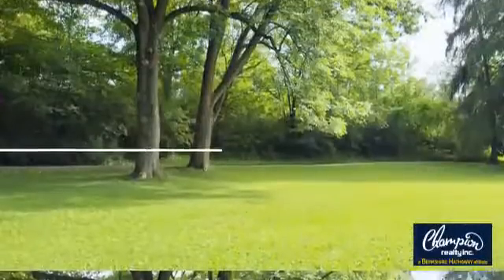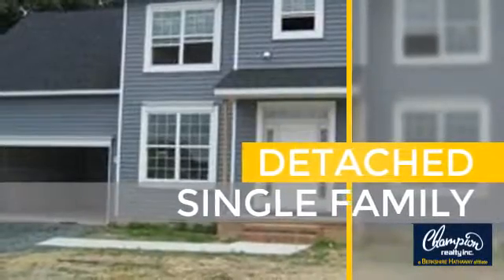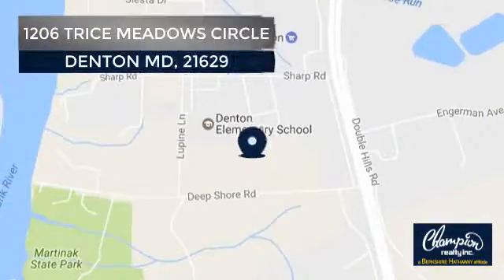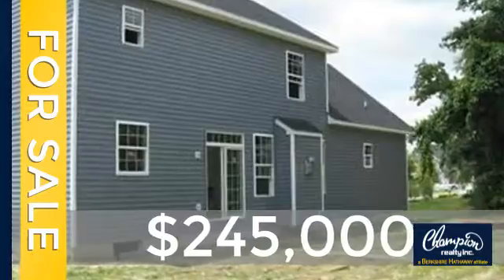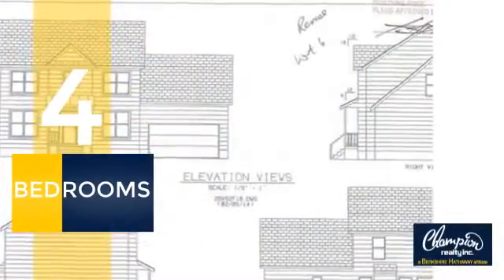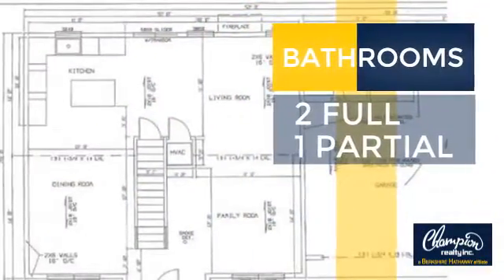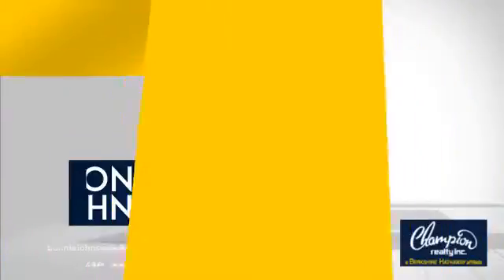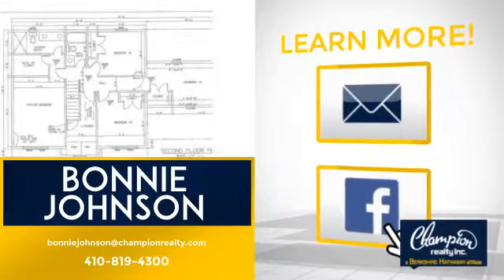1206 TRICE MEADOWS CIRCLE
To be built. 2 story colonial 120 days from start to finish. 2x6 construction, extra insulation package, fire suppression system & hardwood floors on main level. Kitchen offers granite counter tops, refrigerator w/ ice maker, glass top stove, built in microwave, dishwasher & garbage disposal. At this point buyer has multiple options to personalize this home. Customize your dream home.